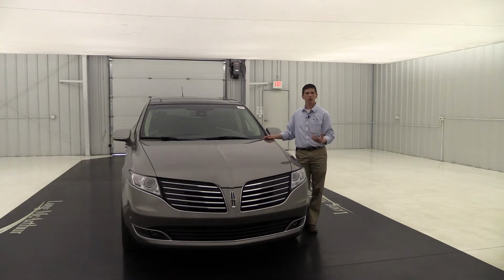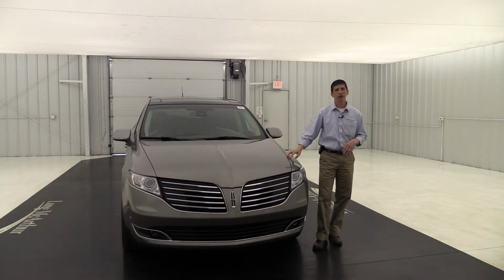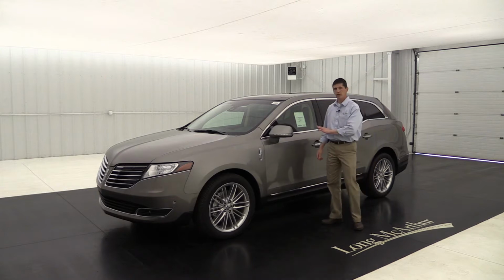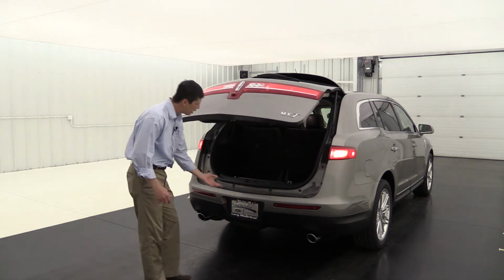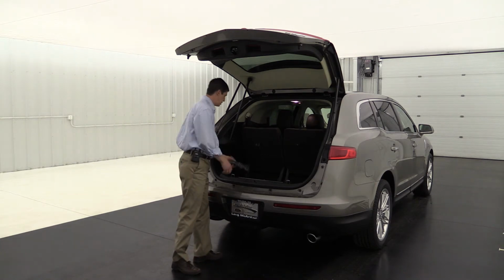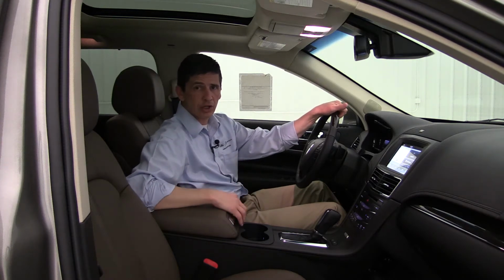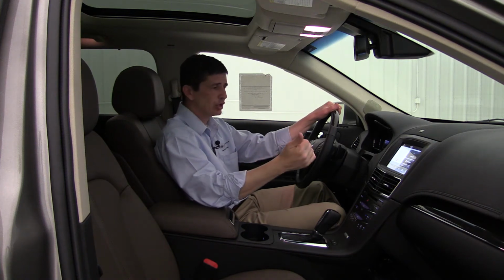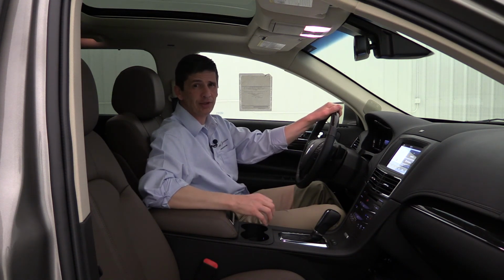2017 Lincoln MKT Elite AWD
2017 Lincoln MKT Elite
All Wheel Drive
3.5L Twin-Turbocharged V6 Engine
6 Speed Automatic w/Selectshift
Luxe Metallic
Hazelnut Interior

Standard Equipment: Adaptive HID Automatic Headlamps, Fog Lights, Auto High Beams, Rain Sensing Wipers, 20" Aluminum Wheels, Turn Signal Mirror Indicators, Power Heated Mirrors, Security Approach Lamps, Blind Spot Monitoring System w/Cross Traffic Alert, Intelligent Access, Remote Start, Privacy Glass, Second Row Sunshades, Spoiler, Rear Defrost, Rear Wiper, Reverse Sensing System, Rear View Camera, Power Liftgate, Power Fold Flat Third Row Seat, Cargo Net, Bridge of Weir Leather Seats, Front Power Seats, First and Second Row Heated/Cooled Seats, Driver Memory w/Easy Entry and Exit, Second Row Bucket Seats, Third Row 50/50 Bench Seats, Heated Power Tilt/Telescoping Steering Wheel, Cruise Control, Bluetooth, Push Button Start, Dual Zone Auto Climate Control, Rear Climate Control, CD Player, Sirius Satellite Radio, Navigation, SYNC 3, Auto Dim Rearview Mirror, Garage Door Openers, Ambient Lighting, Panoramic Vista Roof.

Technology Package: Lane Keeping System, Active Park Assist, Adaptive Cruise Control, Collision Warning w/Brake Support.

Optional Equipment: Tow Package